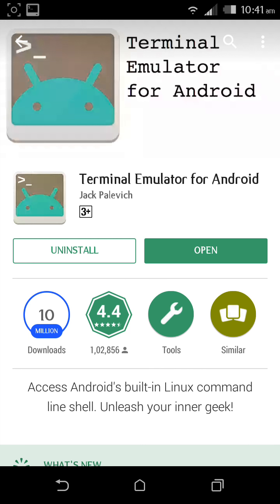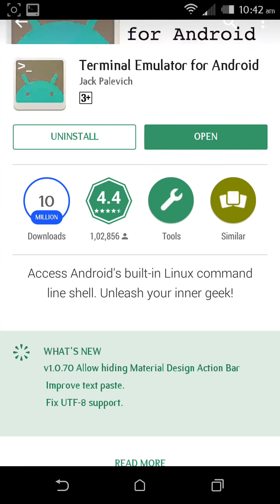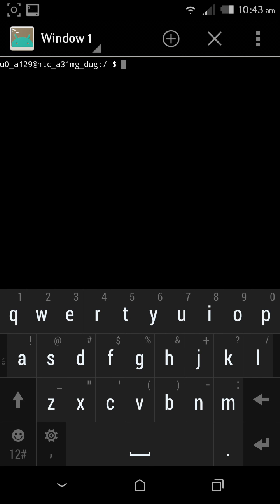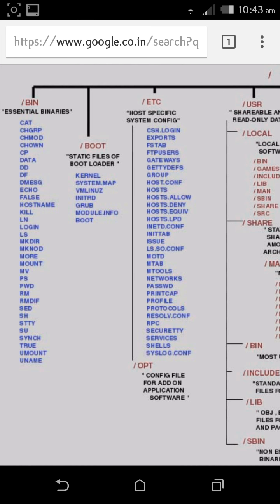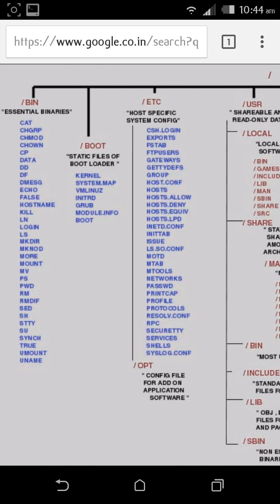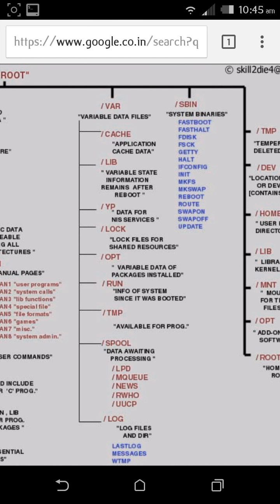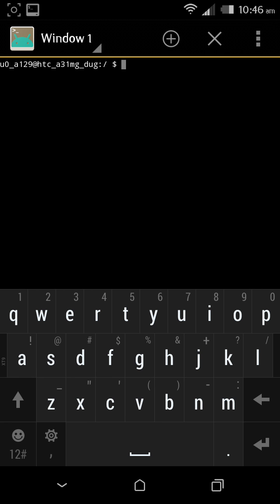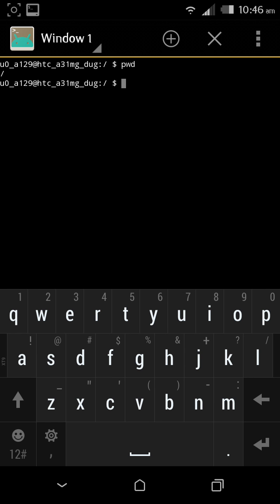Android File Structure For Beginners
This Tutorial introduces You to the Android File Structure